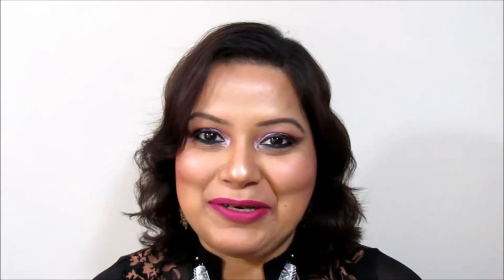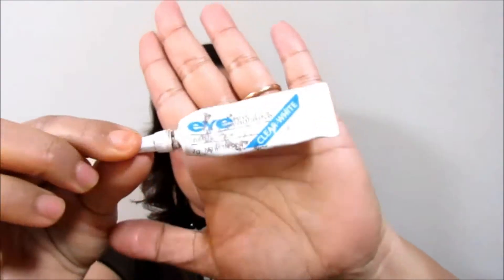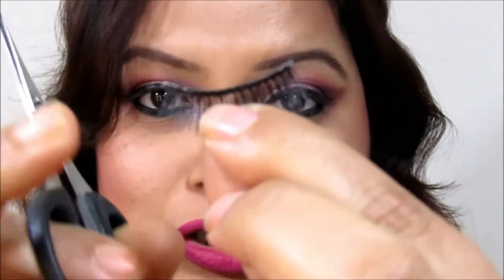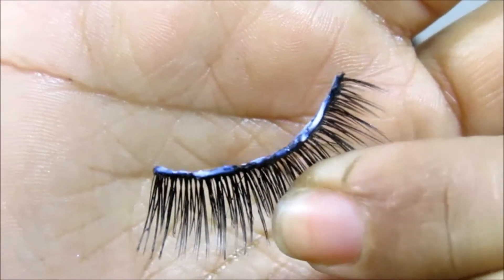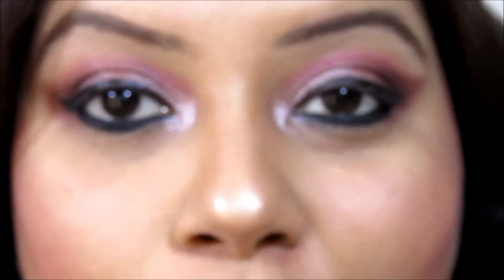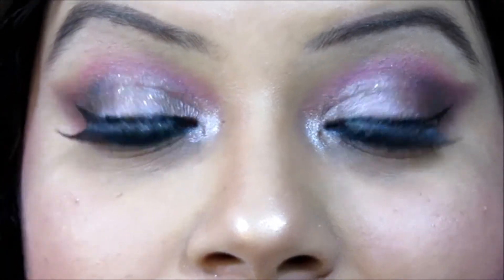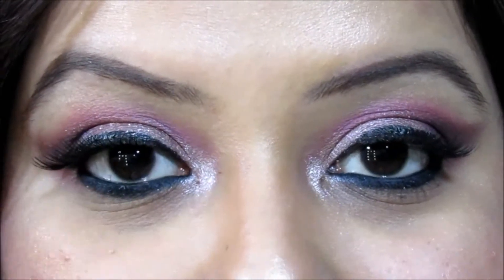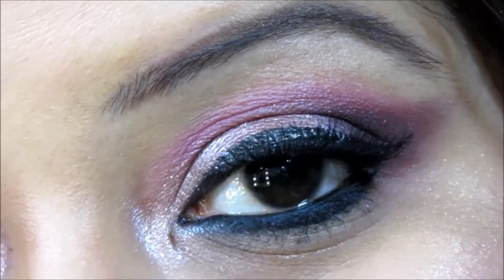HOW TO WEAR FALSE EYELASHES II BEGINNERS TUTORIAL II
Hi Everyone,
So today I am going to share an easy peasy quick tutorial over "how to wear false Eyelashes".

PRODUCTS USED:

FALSE EYELASHES
EYE LASH GLUE
EYELASH HOLDER

FAQ:
Camera: Canon power shot SX410IS.
Light: Sunlight.